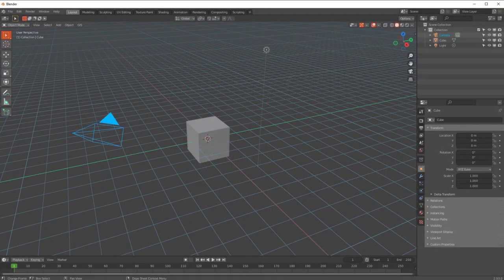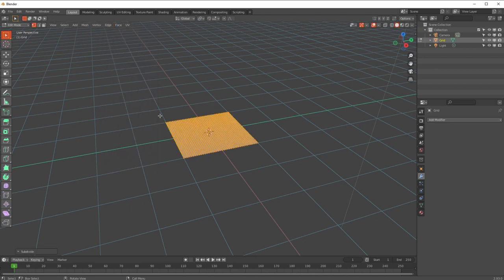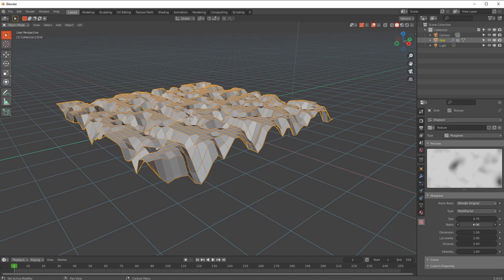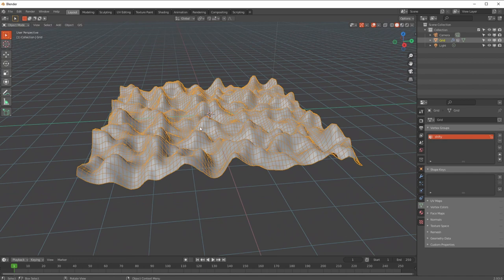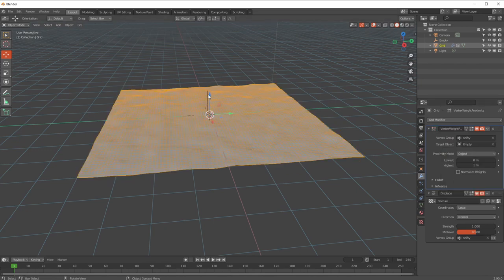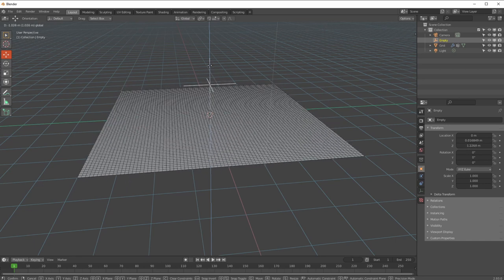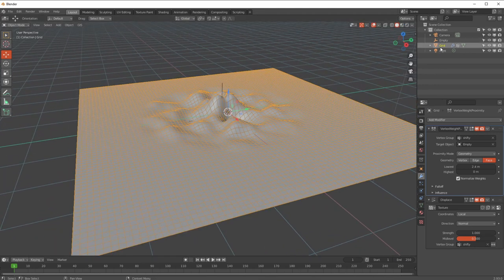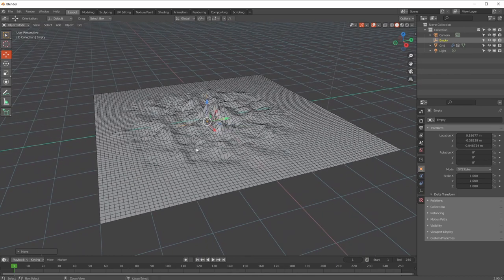ONE BY ONE: The vertexWeightProximity Modifier! Unsurprisingly, it's good. Really good!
And I love it's Modifiers.  Yes, it's another One By One.  Being able to deform the shape of something its quite important when it comes to animation.  The most simple rig uses deformers to simulate bending, twisting and volume changes and these are all accomplished with deformers.  Some of the best facial rigging comes from a conjunction between bones, shape keys and deformers.   But using them can be a little daunting.  Addressing them on a "One by One" basis makes it easier to get to grips with them.  VertexWeightProximity is a prime example of one of these modifiers.  You can create a vertex group which performs a shape change and then drive it's power with an empty.  Close to the skin, deformation, further away no deformation.

Here is a simple tutorial to explain the use of it, without making it part of a much bigger thing.  Nice and simple.